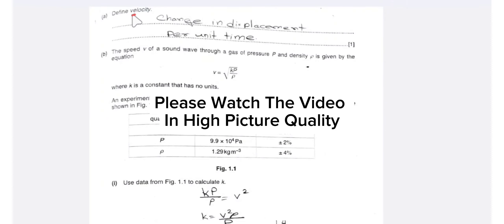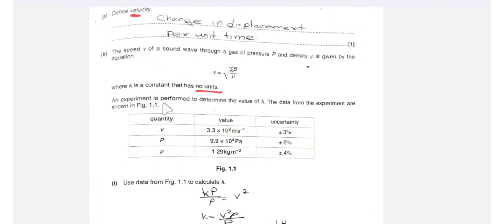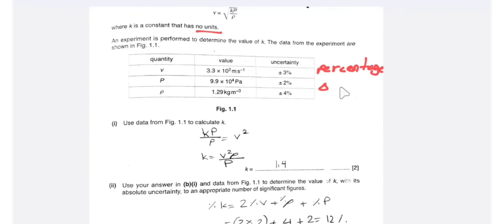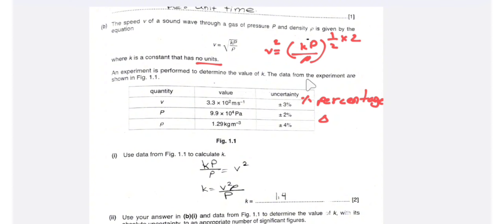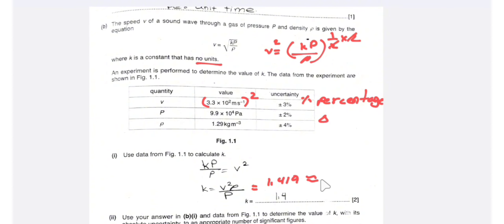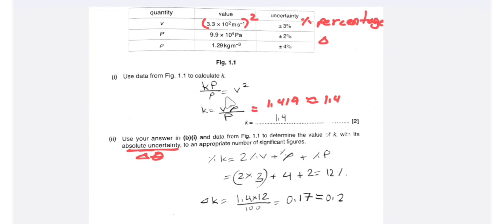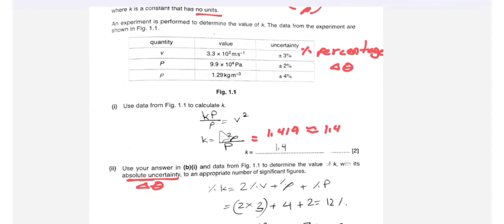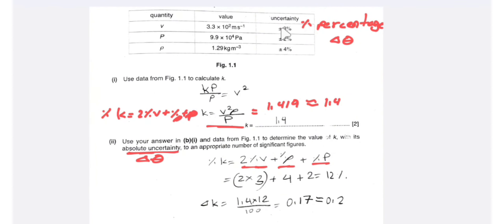Physical Quantities And Units |P2| Topical